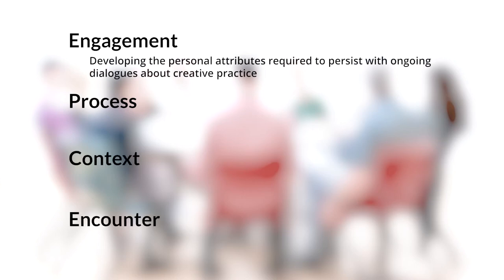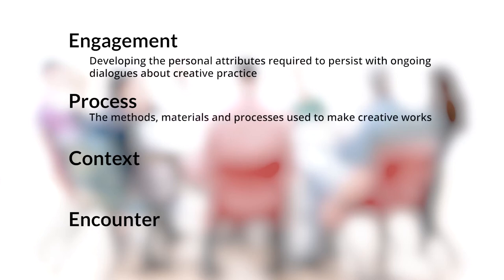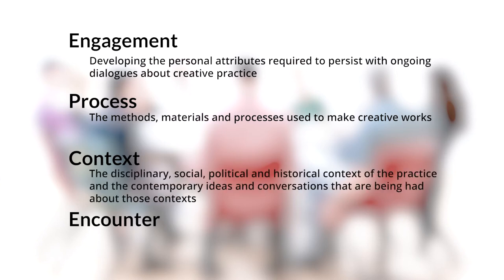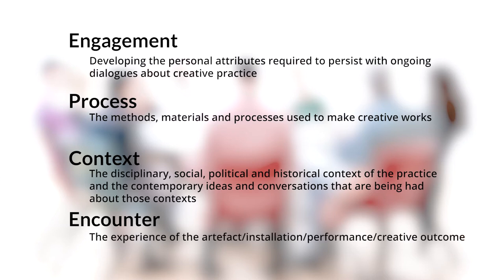What Are Group Tutorials?